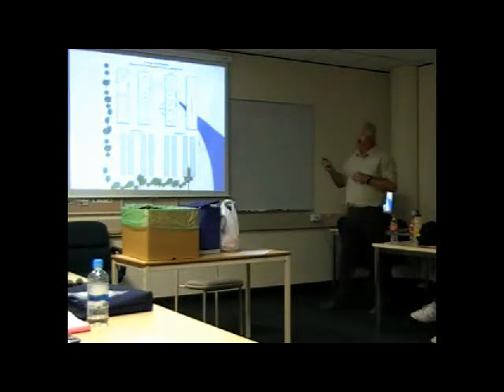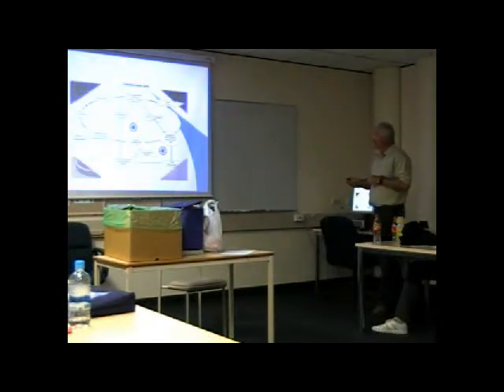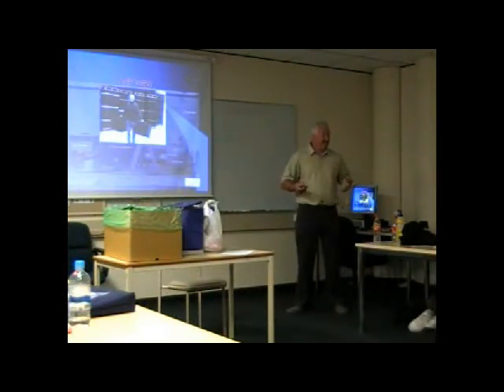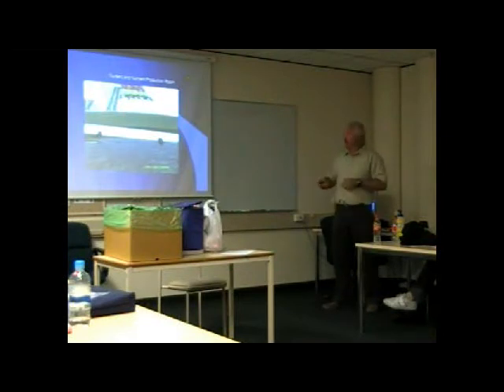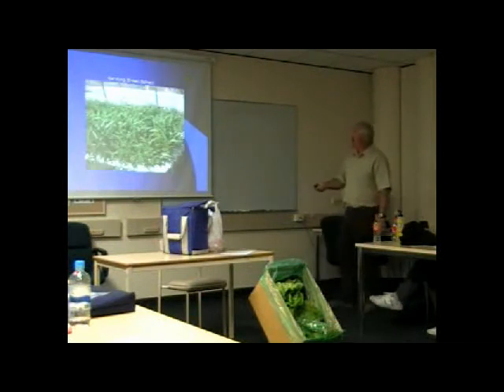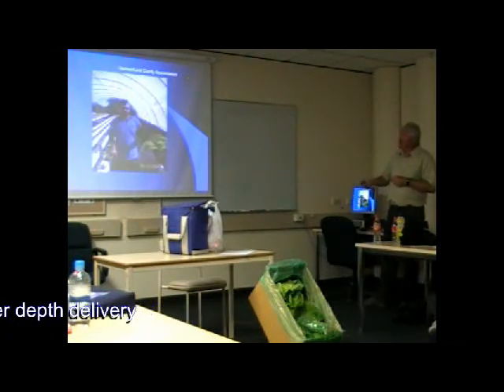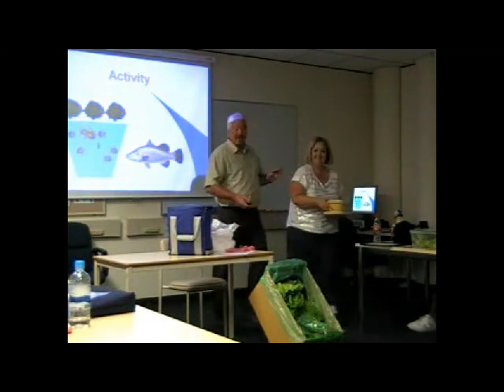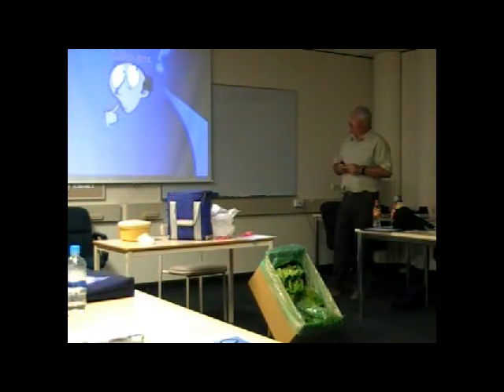Aquaponics Training Lesson SA Water Pt 2 of 2 parts by 1Aquaponics -Australia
Aquaponic training presentation for SA Water certified trainers & assessors by Andrew Dezsery M.Sc.